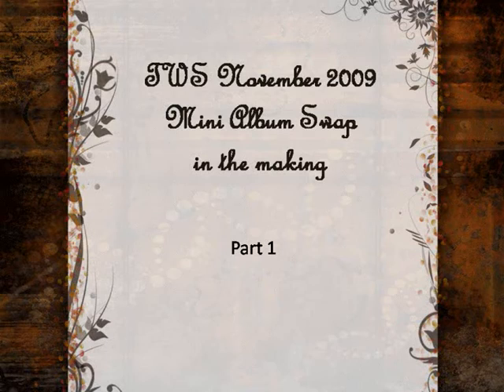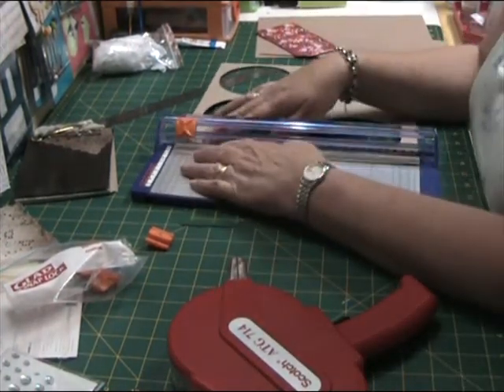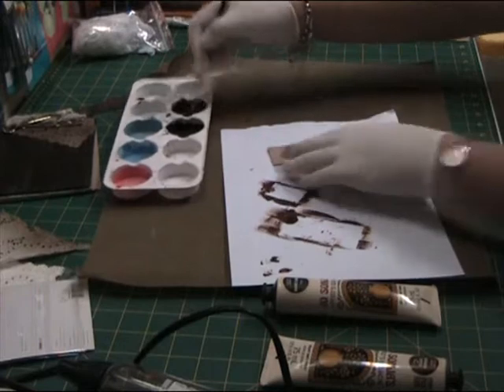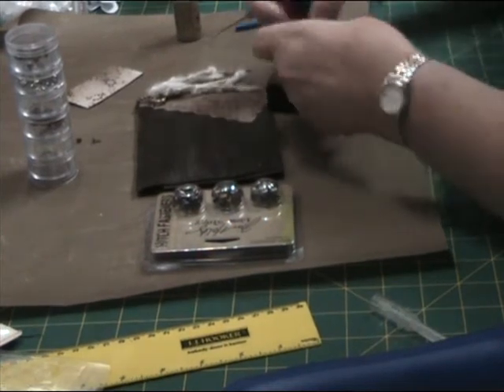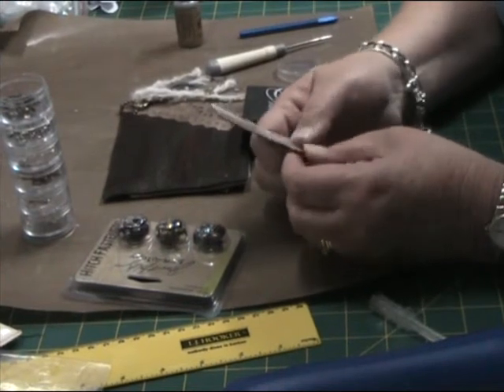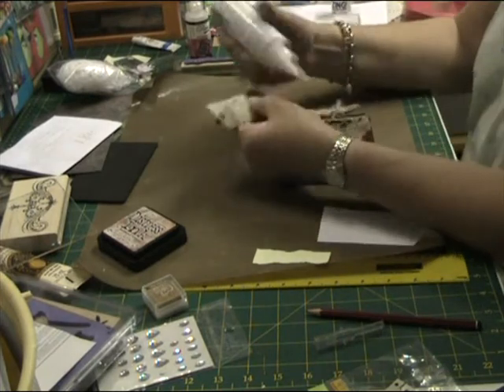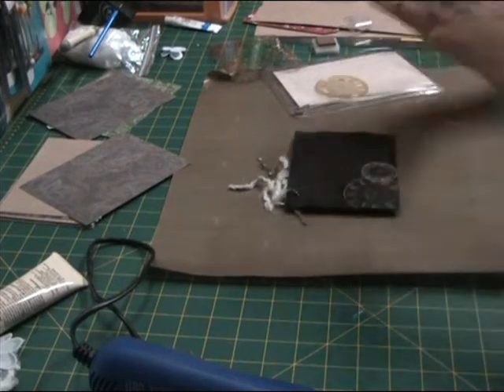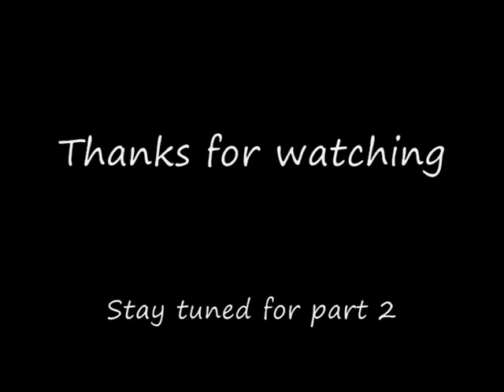TWS November Mini Album Swap in the Making - Part 1 of 7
This video is the first part in a series of 7 of "talkie" videos of the making of this mini album. There are other videos on this album, the first is in two parts titled "Distressed Corrugated Page" and the third is the completed video. Please leave feedback via comments or rating the video. Thanks.